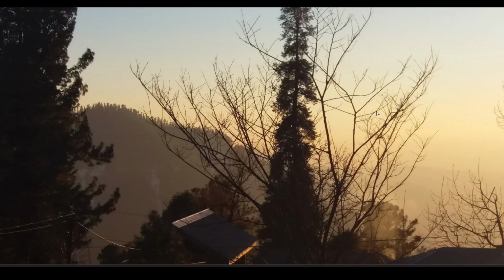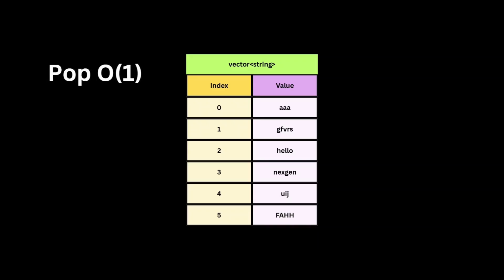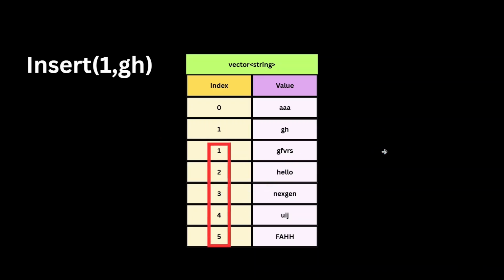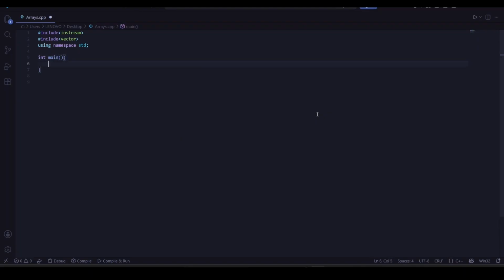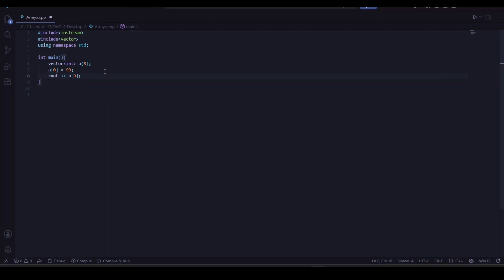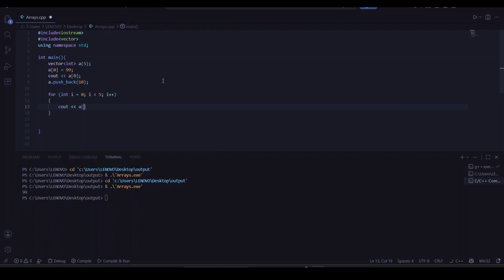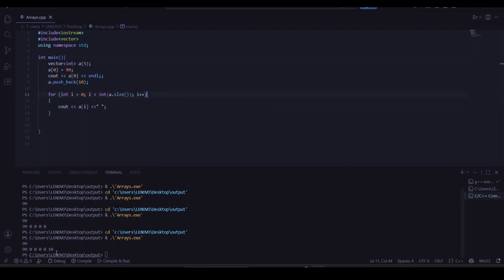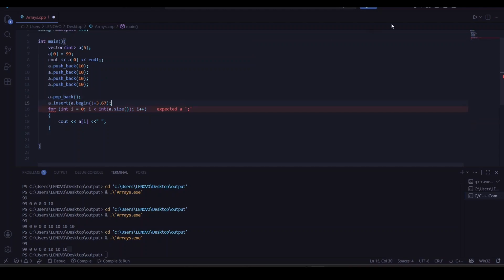Understanding Vectors in Programming | Complete Tutorial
🚀Learn Vectors in Programming from scratch in this beginner-friendly tutorial! Discover how vectors work, why they are more flexible than arrays, and how they simplify storing and managing data in your programs.

Whether you're new to programming or learning Data Structures & Algorithms (DSA), this video will help you understand the fundamentals of vectors, their dynamic nature, and why they are among the most commonly used data structures in modern software development.

This tutorial is part of our Programming Fundamentals series, designed to help beginners build a strong foundation in coding and computer science through simple, step-by-step explanations.